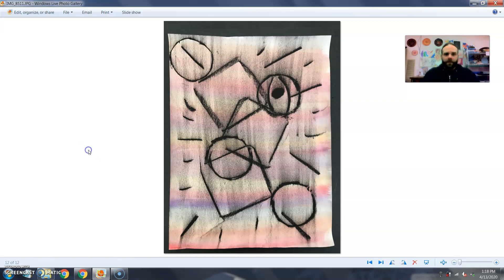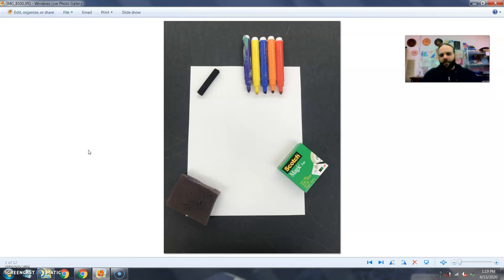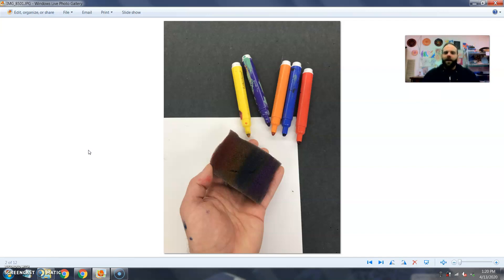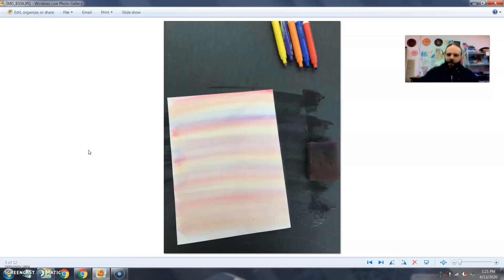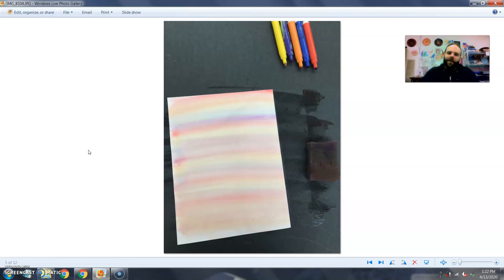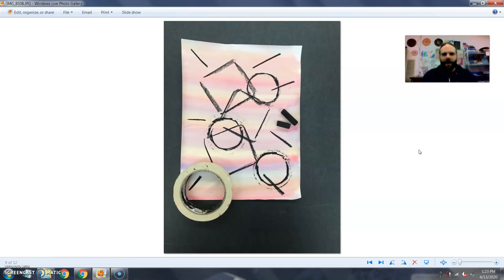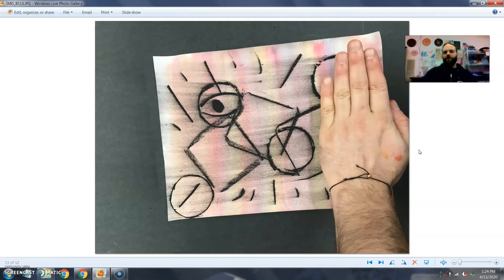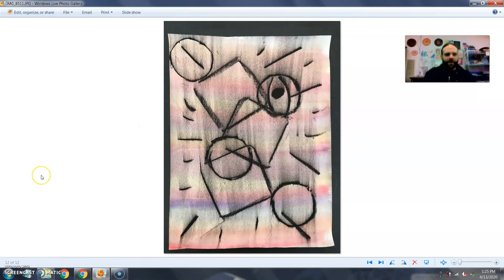Sponge Marker Charcoal Stencil